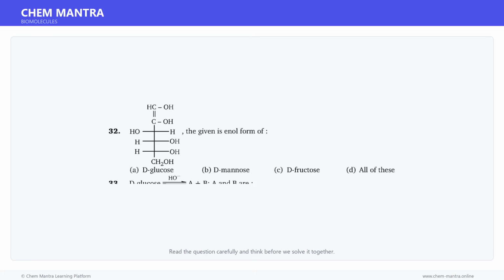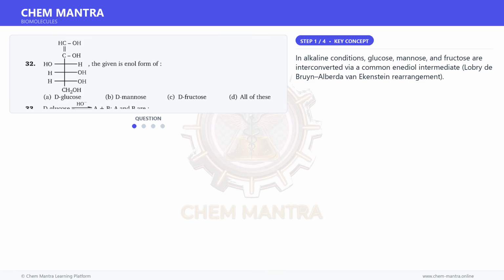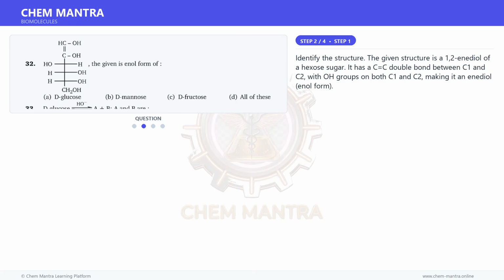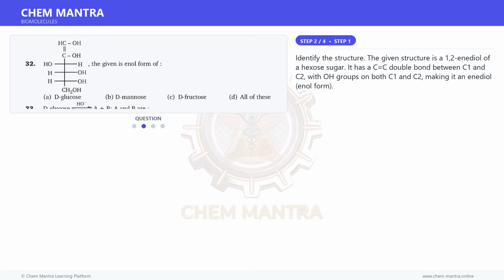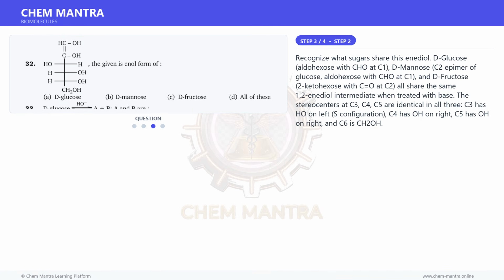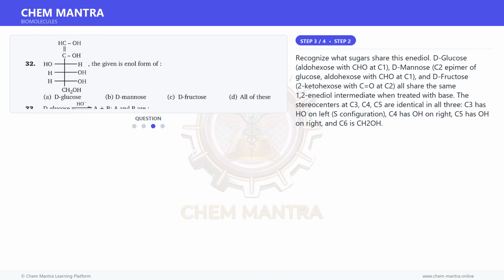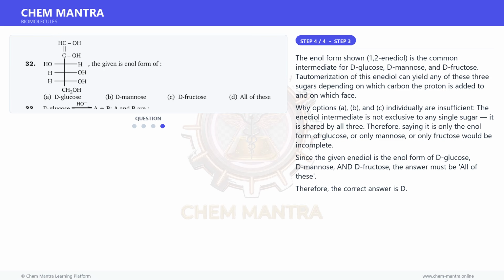In alkaline conditions, glucose, mannose, and fructose | Biomolecules | JEE Chemistry | Chem Mantra